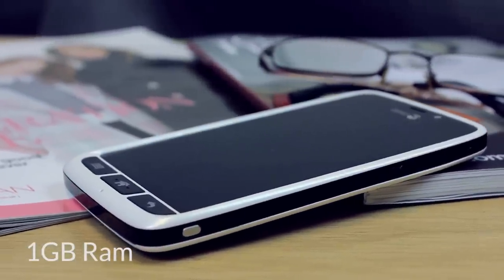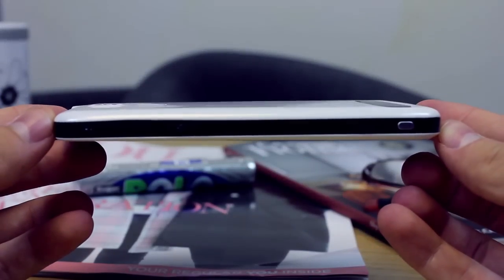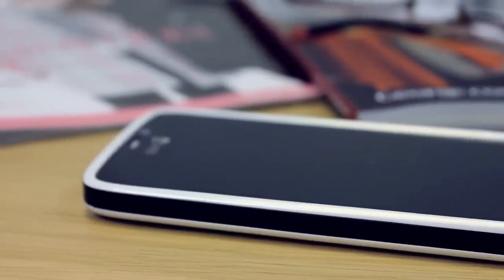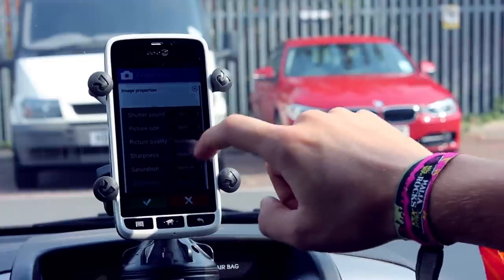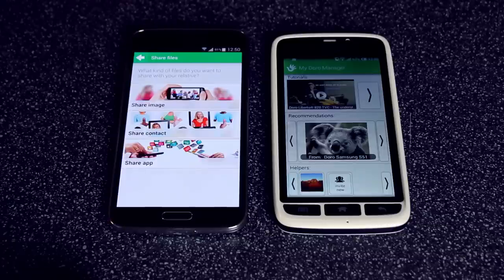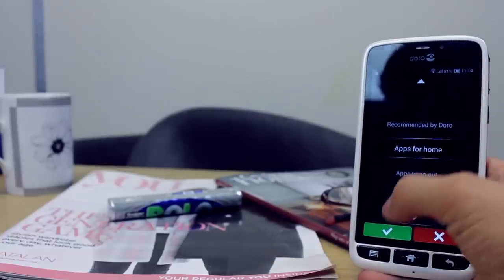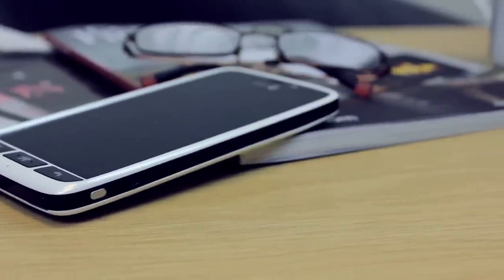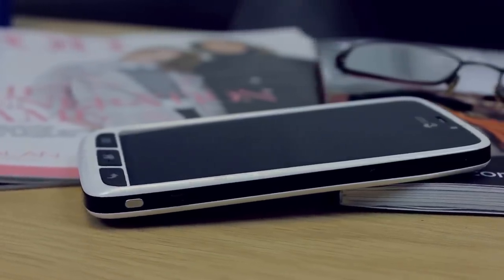Doro Liberto 820 Review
The Doro Liberto has been designed for the older generation.

Full of features but with small tweaks to make them better suited for those hard of sight, with poorer hearing or restricted finger movement.

We give our opinion on the device and demonstrate some of the features.